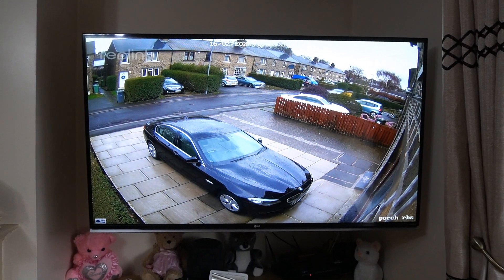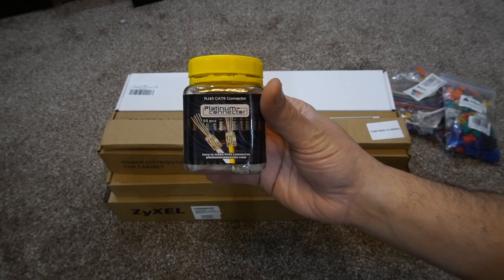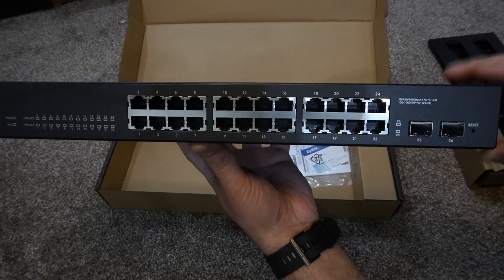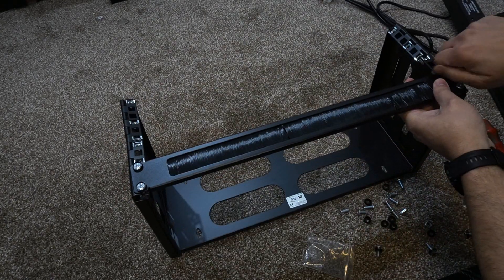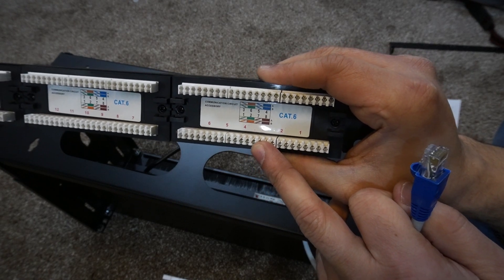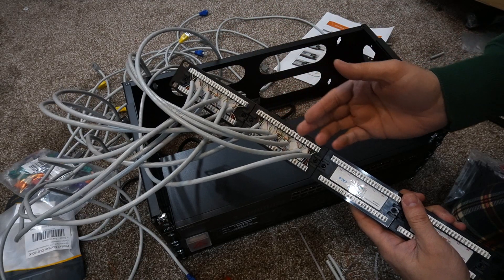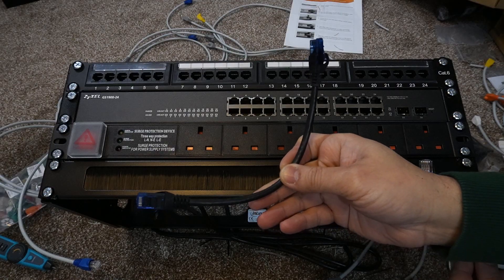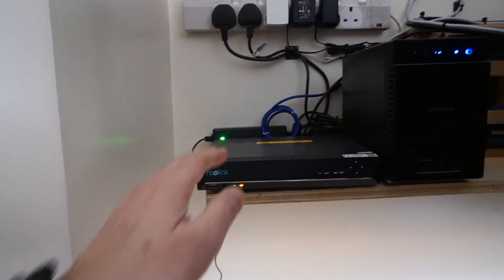DIY Home Network Complete Setup Guide & Tour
I have done a bit of working around cleaning up my home network with network rake and sorting out all cable and much more see this all in video with explaining how to do all would be happy to see your feedback or let me know if I have done any mistakes.

Now all Parts which  are used in Build

ZyXEL 24 Port Network Switch
4U Network Rack
TP-Link M5 Mesh Wifi Router
Netgear NAS
Reolink NVR
24 Port Network Patch
Network Rack Brush Unit
Network Rack Power distribution
RJ45 Connectors
RJ45 crimper
RJ45 Connector Bootless
RJ45 Cable Tester
Cable Punch-down tool
Ethernet Cable cutter
Patch Cable

Please let me know what  you think about this system  and if any help in improvement would be much appreciated thank you